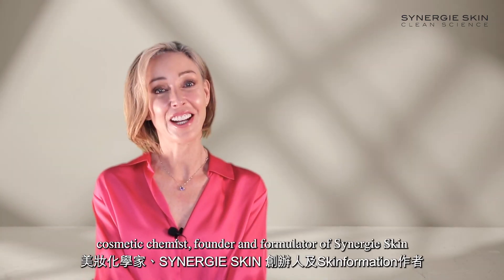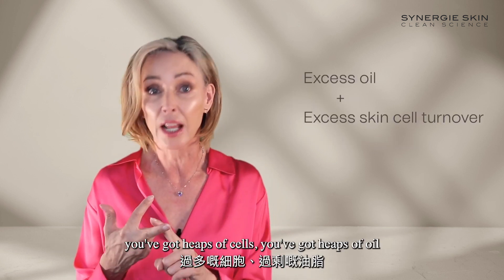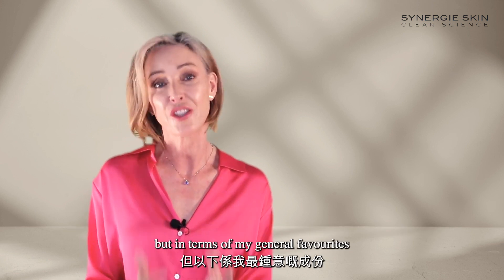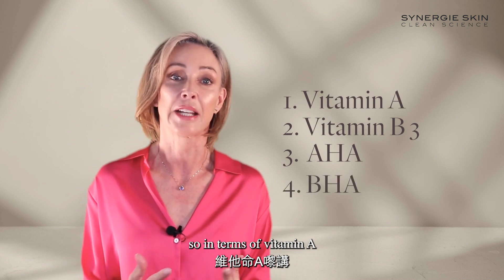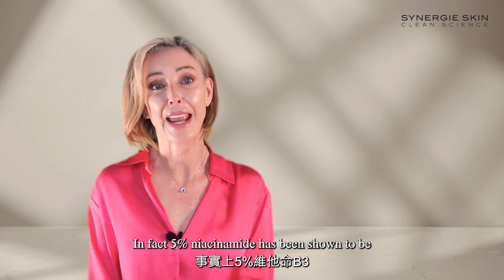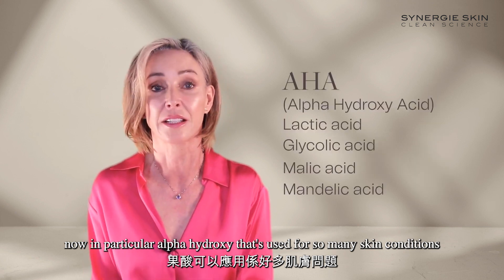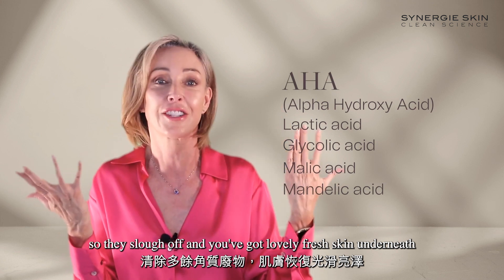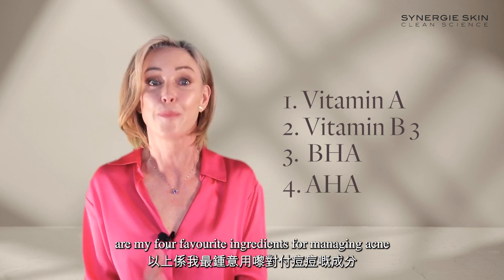【口罩後遺症？ 遮不住的痘痘！SYNERGIE SKIN創辦人教你科學護膚法】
😷終於可以享受新鮮嘅空氣啦～
但係下爬鼻頭生曬痘痘、黑頭，點見人啊🥹🥹 唔通都係要戴返口罩先遮遮先！

唔洗怕！SYNERGIE SKIN創辦人Terri 同大家分享4個KO痘痘嘅必備成份
針對痘痘、黑頭、粗毛孔而設嘅科學護膚法，除口罩後要更加注意護膚⚠️，先可以時刻以完美狀態見人！

🤎維他命A：減少過盛油脂
🤎維他命B：舒緩痘痘、修復肌膚屏障
🤎果酸：溶解老化角質細胞，恢復平滑光澤
🤎水楊酸：疏通阻塞毛孔